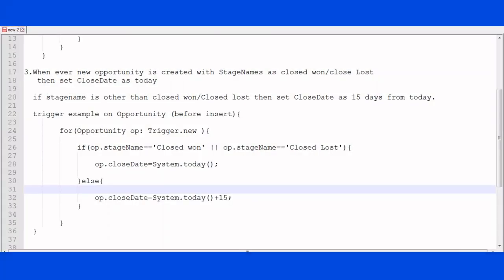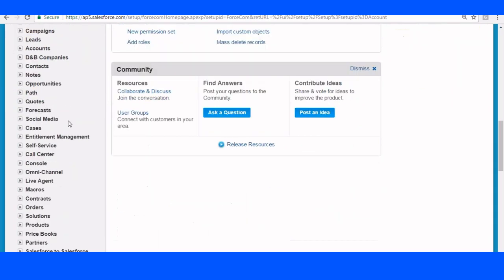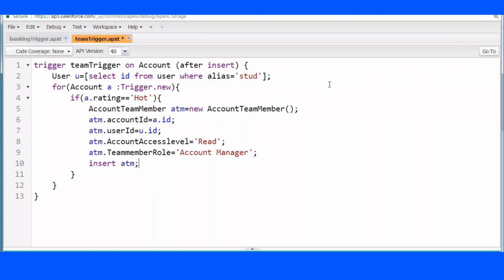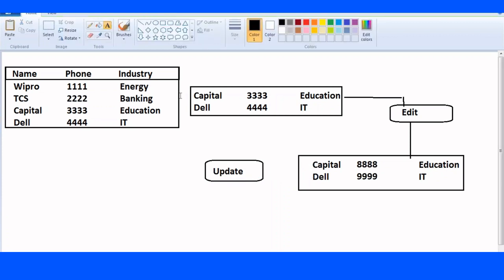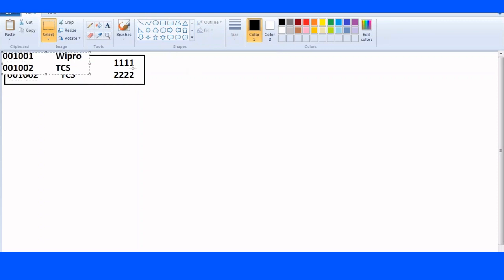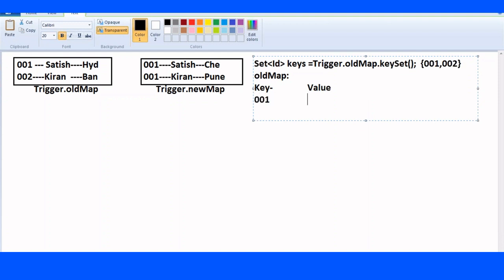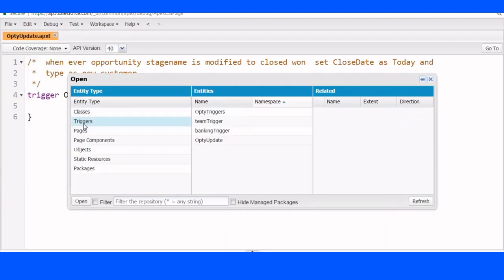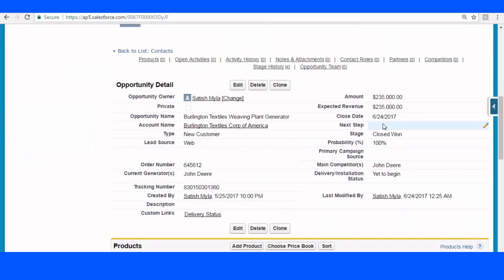Apex Trigger | After Insert & Before update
It is a piece of code that is executed either before or after a record is updated or inserted. More than 15 DML operations can be used in a single trigger. More than 20 SOQLs can be used from the database in a trigger. You can access triggers across an object and related to that object.